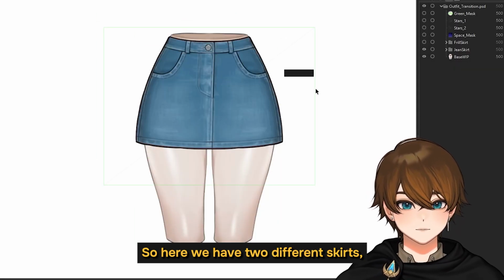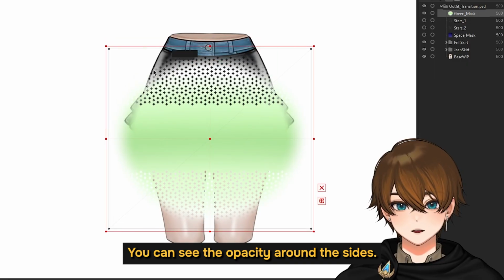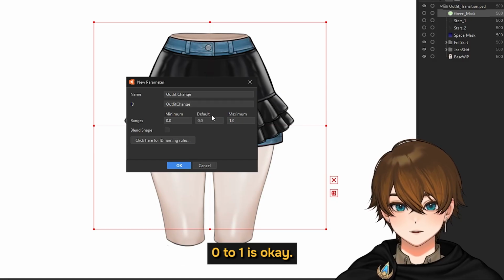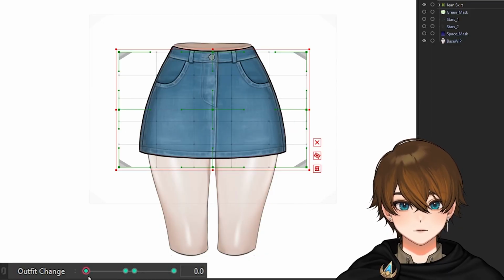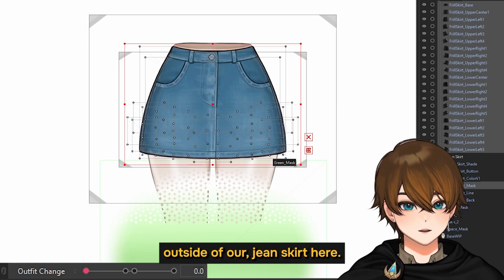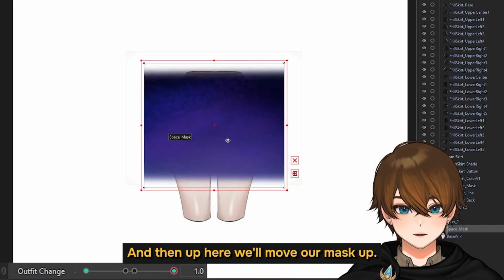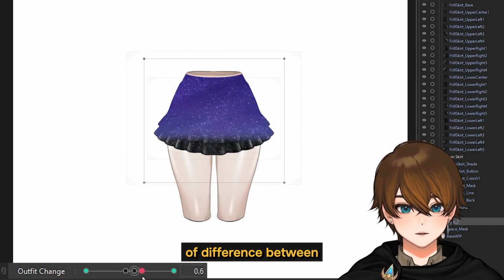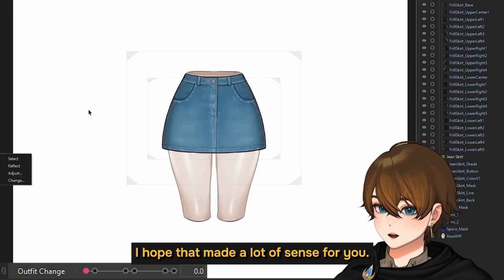Live2D Mask Transitions: Outfit Swap Tutorial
This lesson teaches you how to make a simple outfit transition animation in Live2D Cubism for your VTuber Model. This method works before the 5.3 SDK update, so feel free to give it a try!

In this lesson you'll learn:
→ Art Layers required for Outfit Transitions
→ Rigging an Outfit Transition

TIMESTAMPS:
0:00 - Introduction
0:20 - Art Layers Required for Transition
1:29 - How the Outfit Transition works in Live2D
1:39 - Creating Outfit Swap Parameter
1:49 - Rigging the Transition
3:05 - Clipping the Mask for Transition
3:45 - Second Transition Version Rigging
5:14 - Final Outfit Transition Result
5:28 - Outro